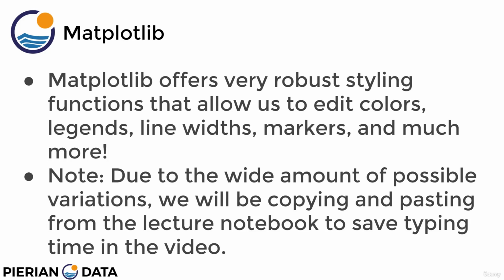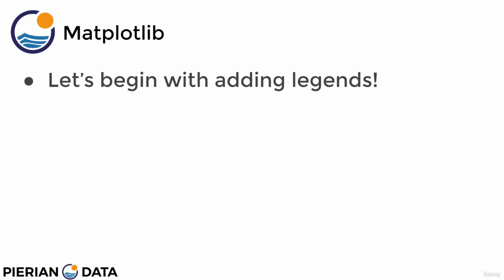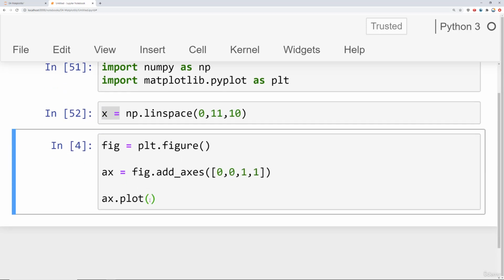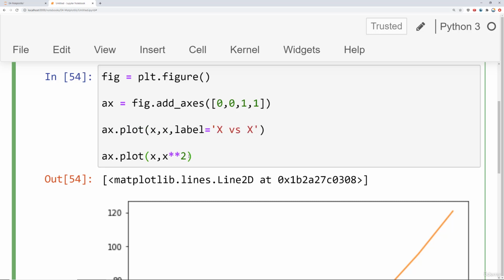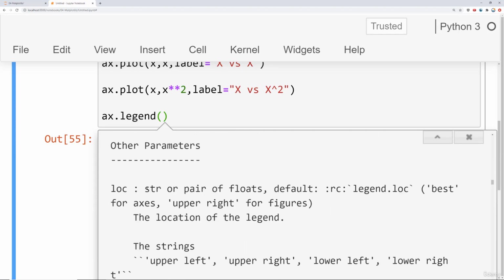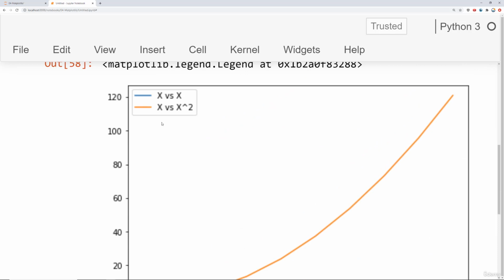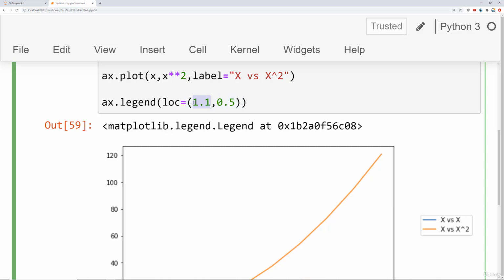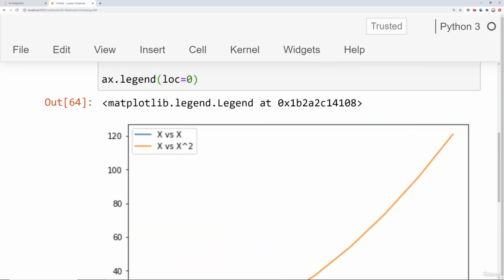𝑴𝒂𝒕𝒑𝒍𝒐𝒕𝒍𝒊𝒃 𝑺𝒕𝒚𝒍𝒊𝒏𝒈 𝑳𝒆𝒈𝒆𝒏𝒅𝒔